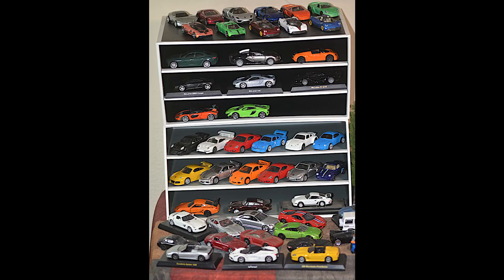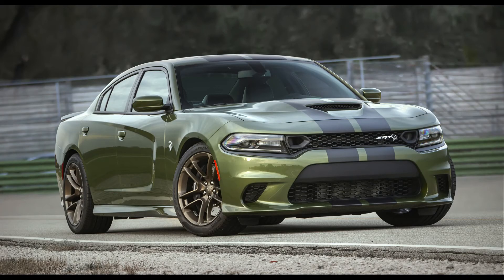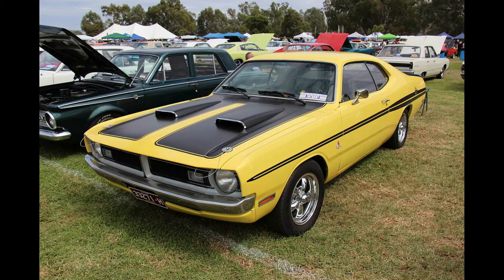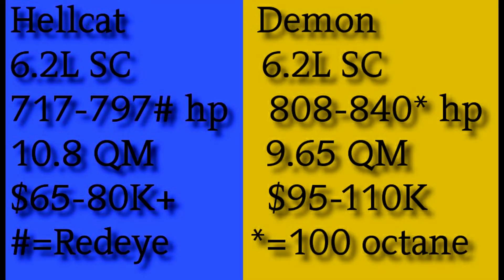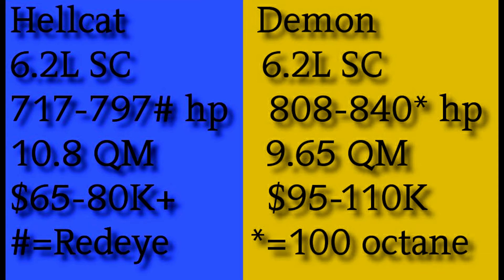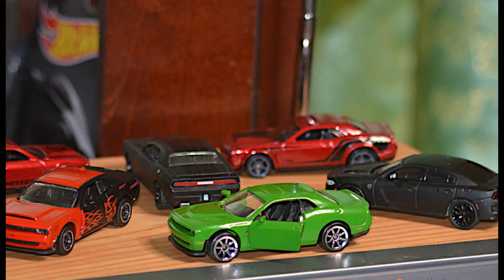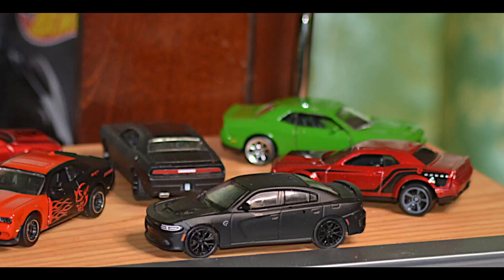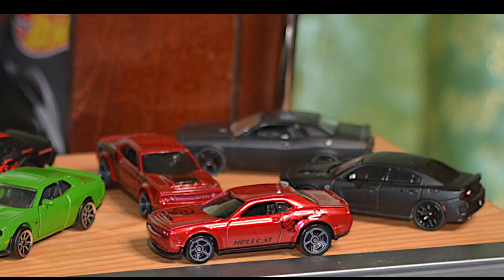HYPERCAR MOUNTAIN: Dodge Hellcat and Demon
HYPERCAR MOUNTAIN™
by Larry Hatch
This Episode: Dodge Hellcat and Demon

This episode covers the Dodge Challenger Hellcat and Demon as well as the Charger Hellcat from major 1:16 diecast manufacturers. We compare the toy models as well as the real cars to get a unique appreciation of these true American supercars to take on the world, and yes even on curves now.

HYPERCAR MOUNTAIN™ is a fantasy adventure to build a worldclass collection of rare cars, supercars, and hypercars for folks like me who are not millionaries. Therefore we
have to do it in something like 1:64 diecast scale. I search all over the world for the finest models in 1:64 of all the world's great cars, ranging from 50 cent flea market finds to
$50.00 imports. I'm sharing this adventure with you and hope I can learn from you as much as I share.=